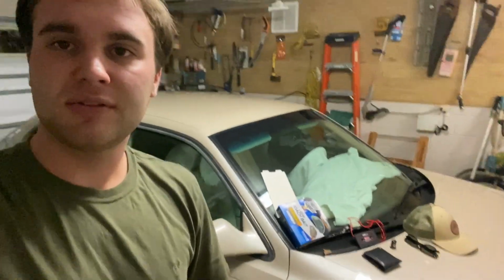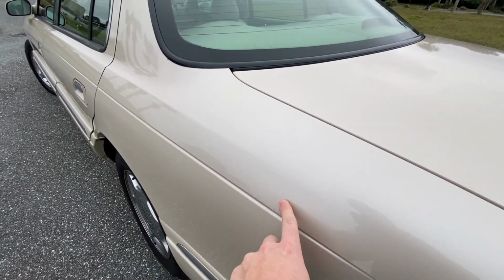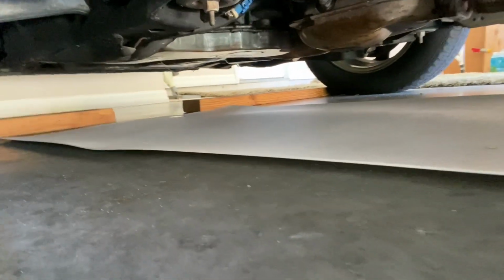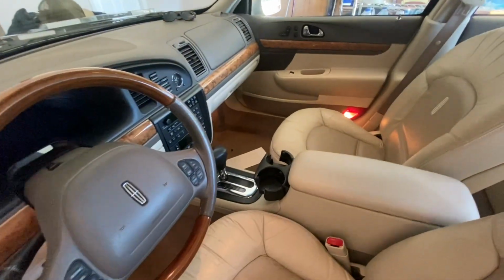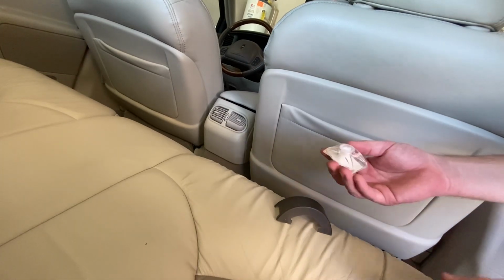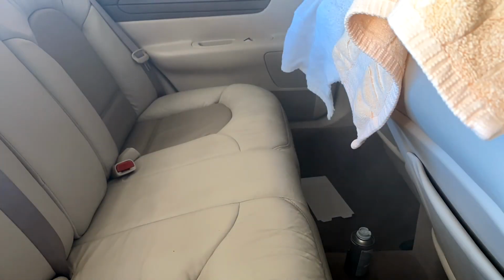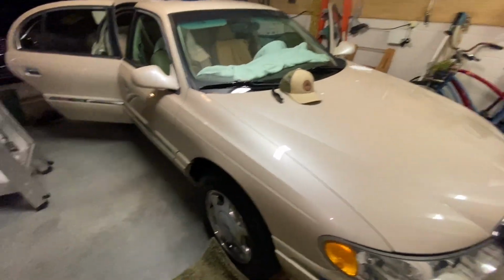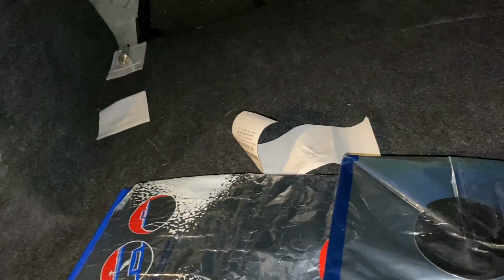I bought a ￼cockroach infested LINCOLN CONTINENTAL that I have to drive 1,300 miles home